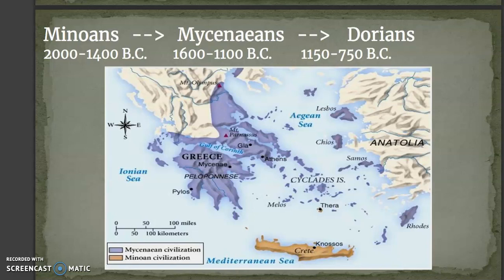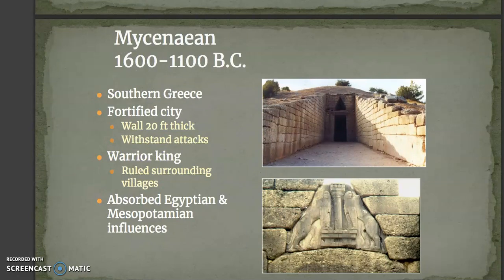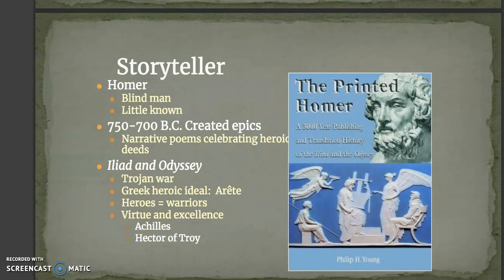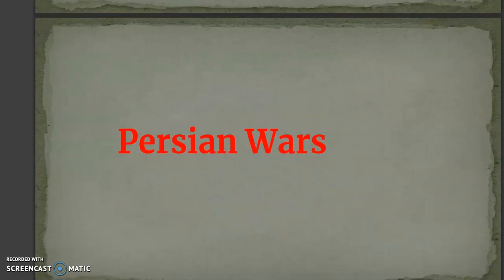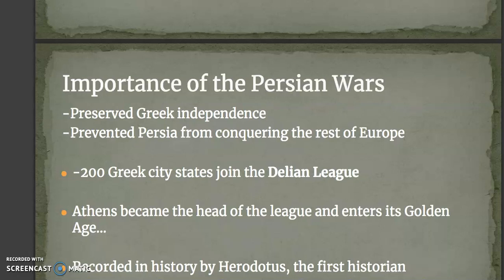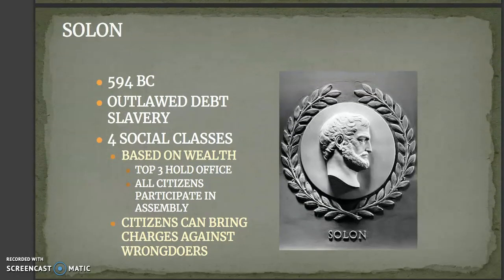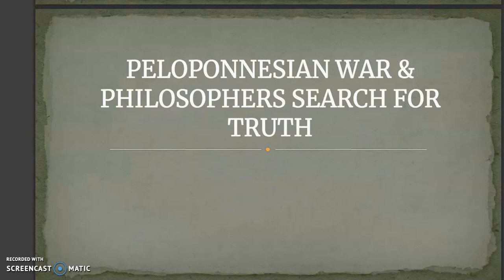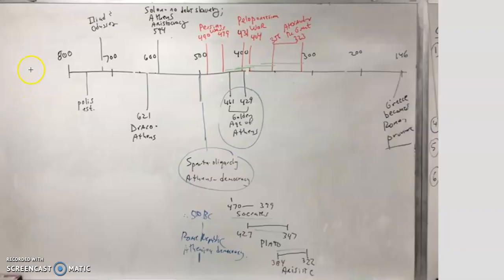Ancient and Classical Greece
This brief Mr. George video provides an overview of the evolution of Ancient and Classical Greece through the Persian Wars, Athens & Sparta, Golden Age of Athens, and the Peloponnesian Wars. Its culture and development was shaped by its geography. Many aspects of Classical Greece have influenced the social, political economic make-up of the present-day United States.